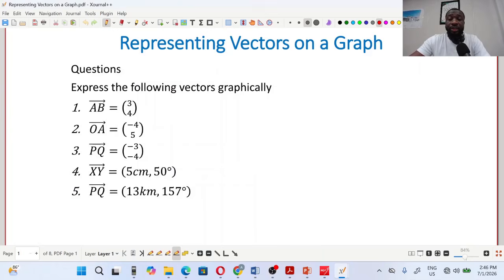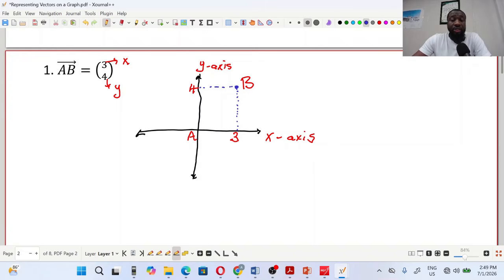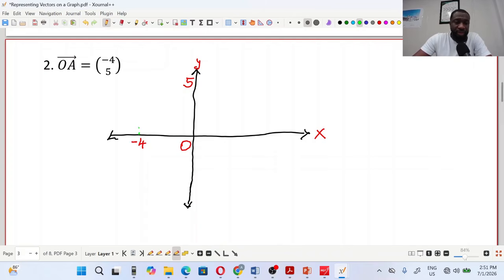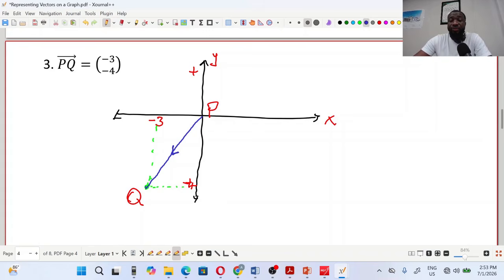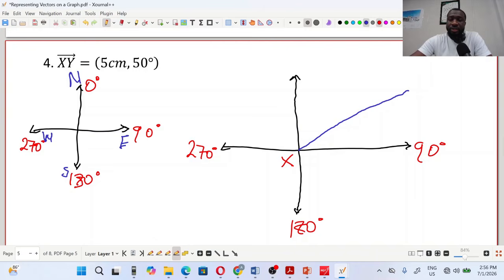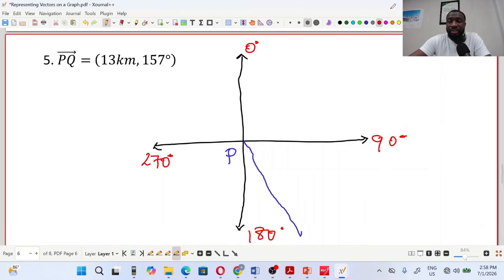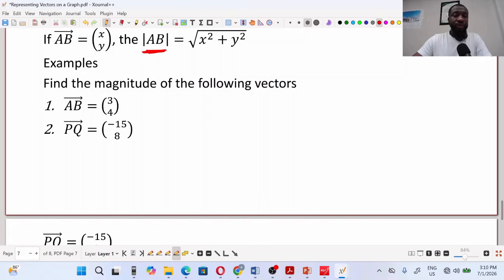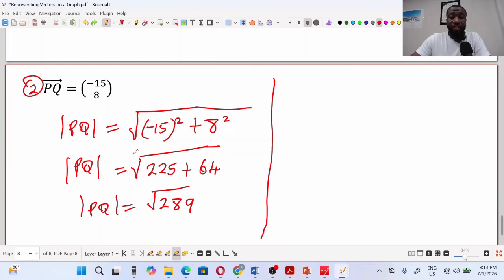Representing Vectors on a Graph & Magnitude of a vector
Unit 4: Vectors and Bearings | Representing vectors on a graph & magnitude of a graph| Learning, Teaching and Applying Geometry and Handling Data
Welcome to this mathematics lesson on Vectors and Bearings. In this video, we begin Unit 4 by introducing the fundamental concepts of vectors and scalars. This lesson is designed for student-teachers, senior high school students, and anyone interested in learning vector algebra.